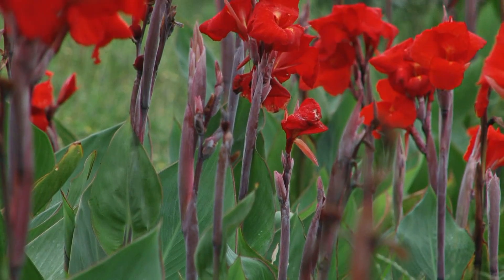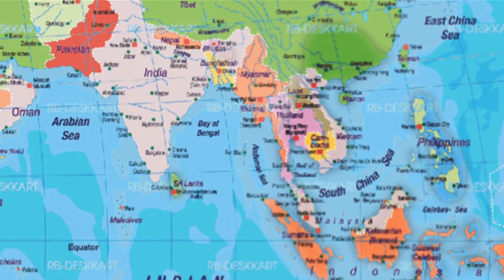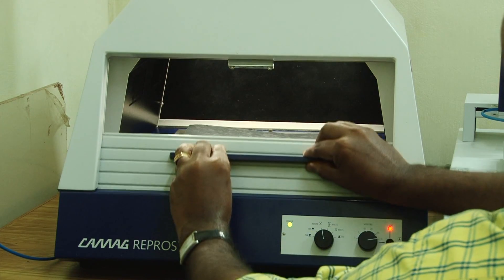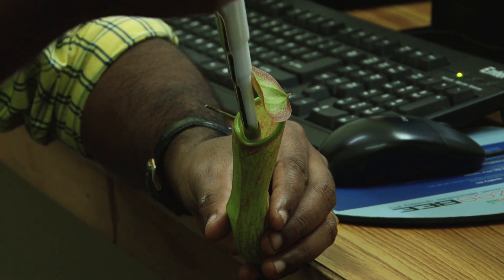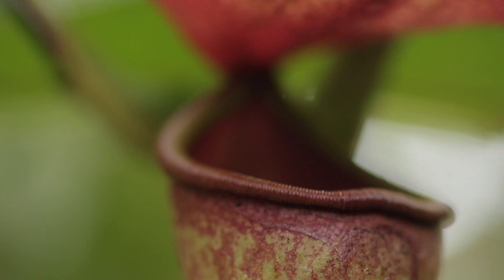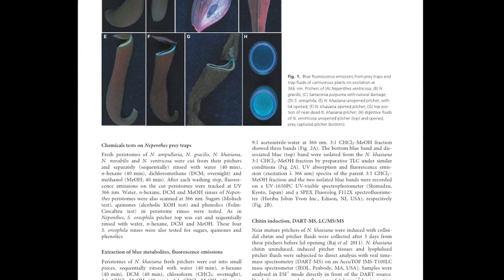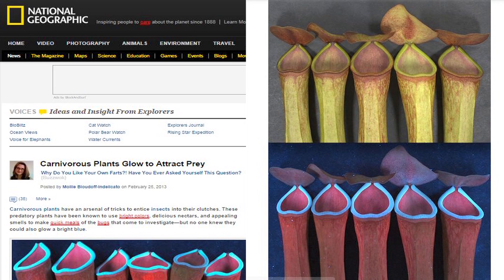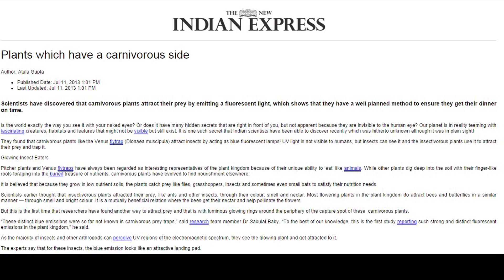GLOW TO SURVIVE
Nominated for National Science Film Festival & Competition 2015  Organized by Vigyan Prasar under Category- D

Glow to survive is a science documentary on a  phenomenon exhibited by carnivorous plants. This very finding was first made by Indian scientists of Jawaharlal Nehru Tropical Botanic Garden and Research Institute through years of research and observation
Through simple visuals and narration this documentary opens us to a hidden factor in nature. The interesting features adopted by living organisms to survive. The scientist from JNTBGRI found this evolutionary feature in Nepenthes Khasiana, which is a carnivorous plant found in Khasi hills of Meghalaya. The plant emits a blue fluorescence to attract their prey. This research was featured in BBC Nature, NAT GEO and other international platforms